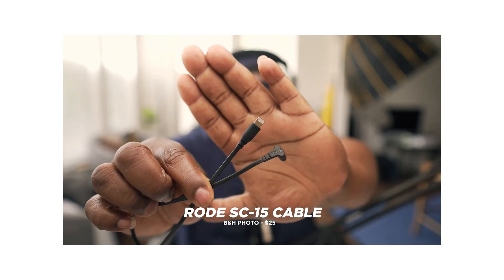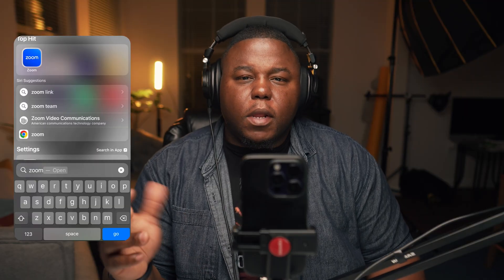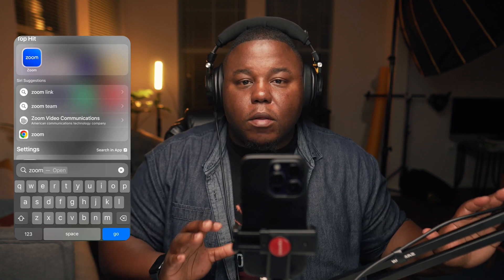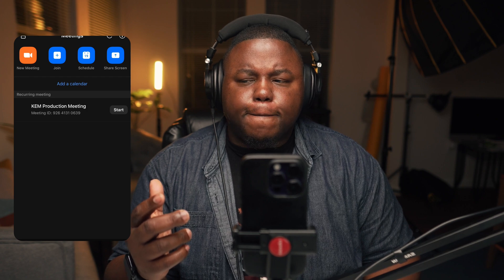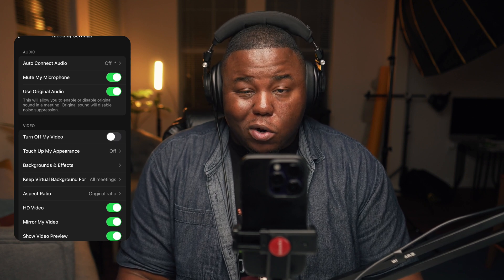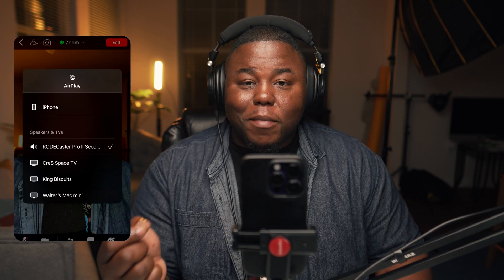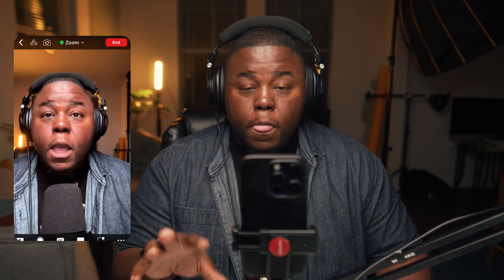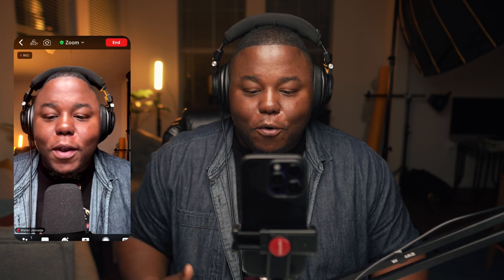[ UPDATE ] How To Use Zoom on iPhone with Rodecaster Pro 2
After much testing, we've figured out how to properly utilize the Rodecaster Pro 2 with Zoom on your iPhone. S/O to @DavidHunte for prompting this one! You Upgrade To The Rodecaster Pro 2. The Rodecaster Pro 2 does work with Zoom on your iPhone but to get the full functionality, you need to enable original sound on your iPhone in Zoom!

⭐️ Timestamps:
0:00 Results
1:44 Intro
2:41 How to enable Original Sound in Zoom on iPhone 14 Pro

⭐️ Gear Mentioned:
Rodecaster Pro 2
Rode SC15 Cable
Rode SC19 Cable

⭐️ Video Shot With:
Sony ZV-E10
Sigma 16mm f1.4
Sony A6300
Sigma 30mm f1.4
Elgato CamLink 4K
Rodecaster Pro
Rode Podmic
Godox SL60W
EZ Glow Softbox
Beyerdynamic DT 770 Pro

⭐️ Mobile Gear I Use:
Zhiyun Crane 2
Zhiyun Smooth Q
Saramonic Smart Rig+
Zoom H4N
Zoom H6
Rode Wireless Filmmaker Kit
Rode Wireless Go 2